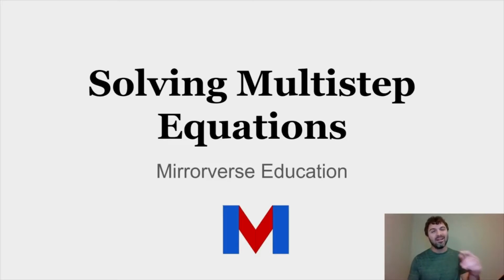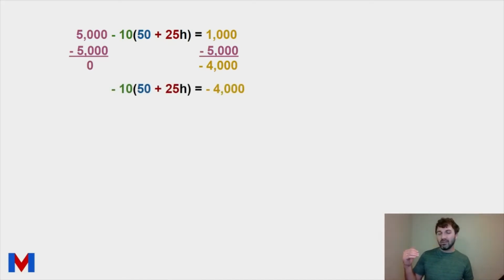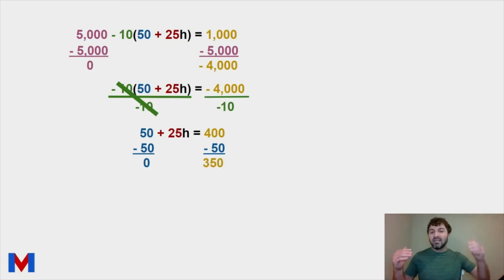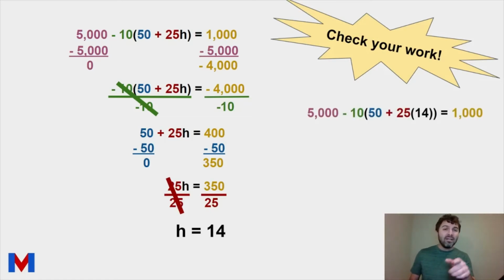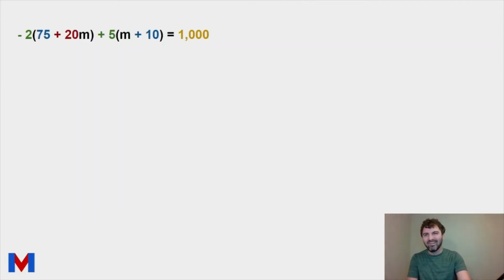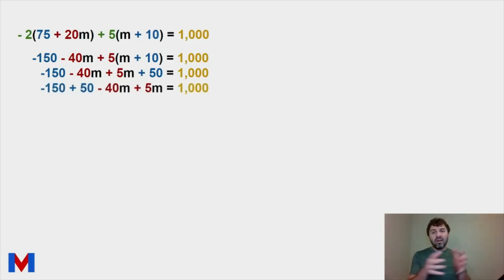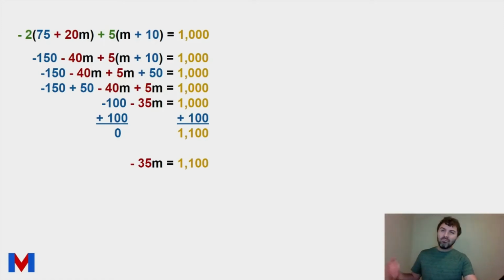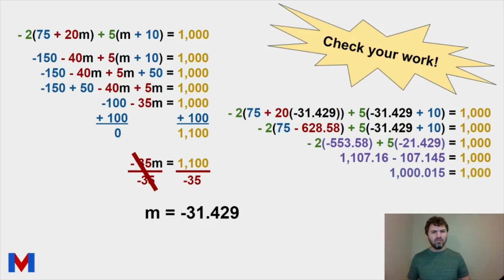How to Solve Multistep Equations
This video guides you through how to solve multistep equations with the variable on one side of the equal sign.